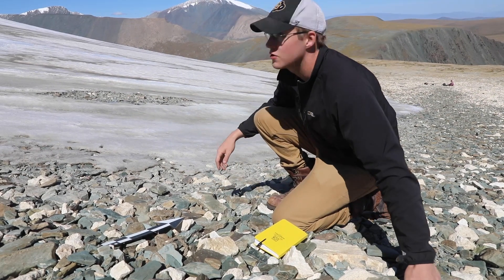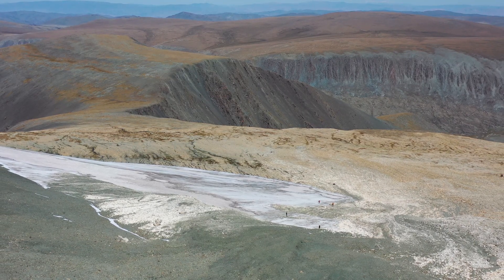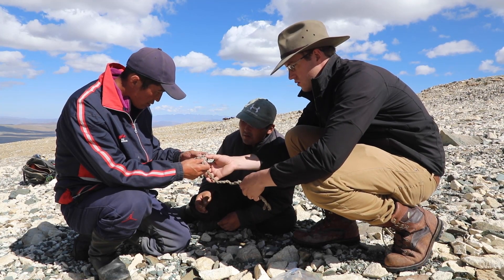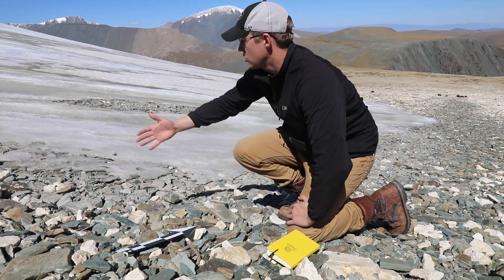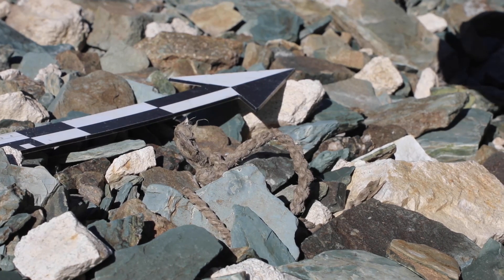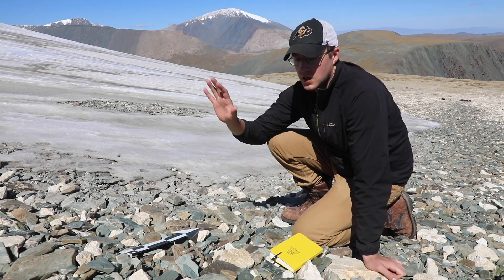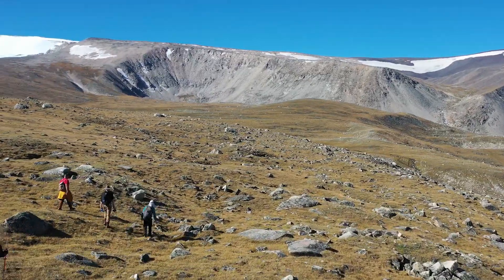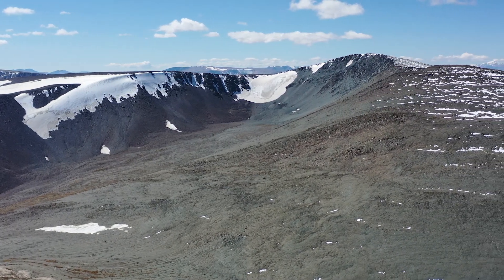Frozen artifacts emerging from Mongolia's "eternal ice" (The Altai Prehistory Project)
Archaeologists from the University of Colorado-Boulder Museum of Natural History and the Max Planck Institute for the Science of Human History traverse the high Altai Mountain range of western Mongolia in search of clues to the area's past melting from alpine ice - as climate change warms the region and threatens the future of pastoral life.